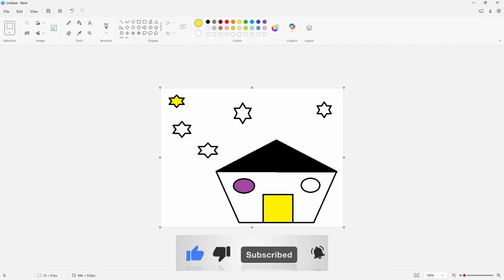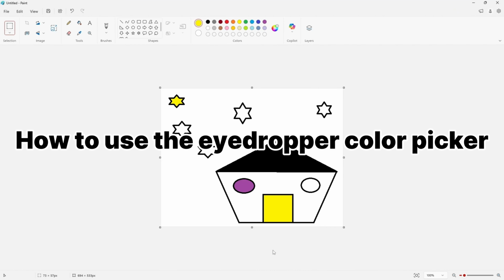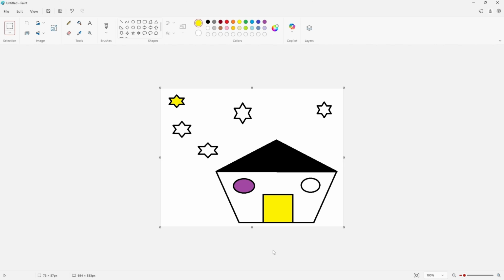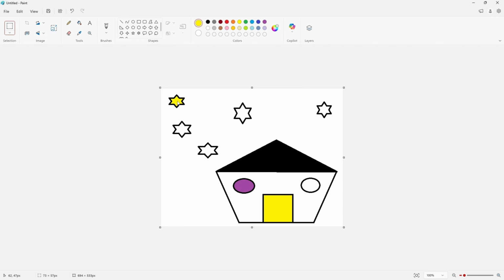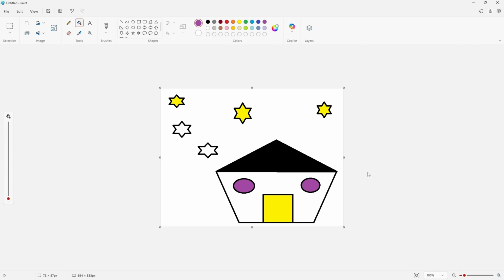How To Use The Color Picker Tool in Paint (Easy Tutorial)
Learn how to use the Color Picker tool in Microsoft Paint step by step. This easy tutorial shows you how to select colors from any part of an image and apply them to your drawings or edits.

Perfect for beginners creating artwork, editing images, or matching colors in Paint in 2026.